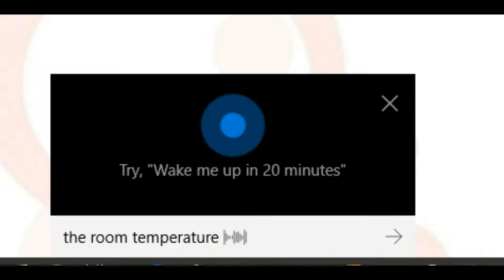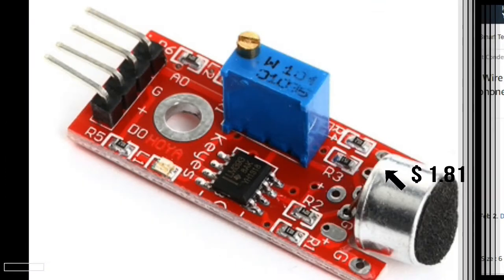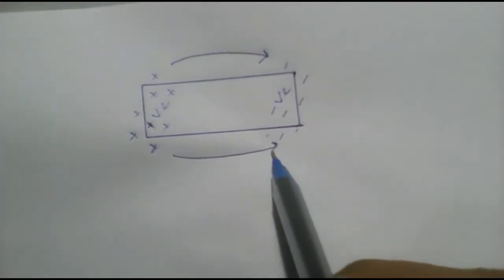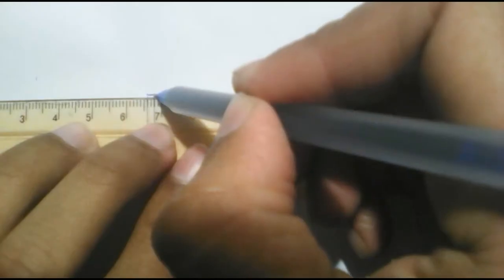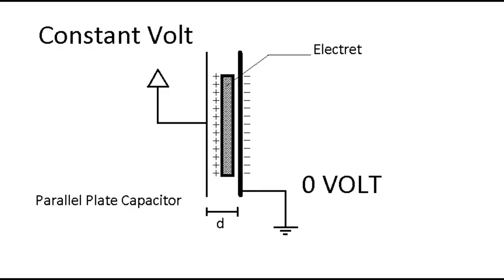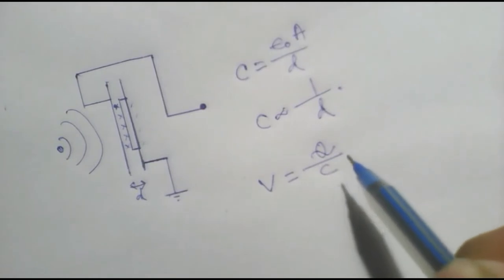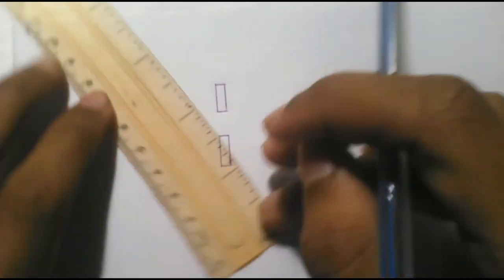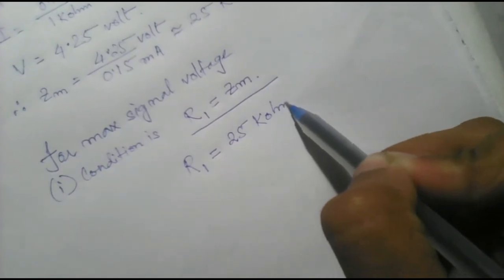Electret Condenser Work || Uses as Microphone || Enlarged.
This short video shows a Introduction with Electret Condenser Microphone, Where they can be found.